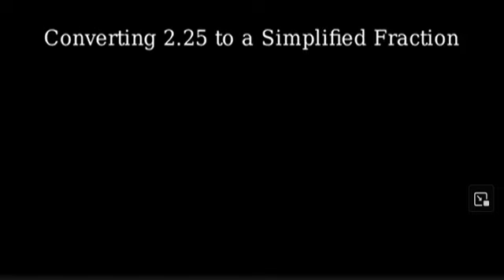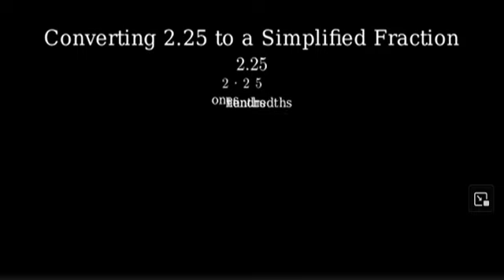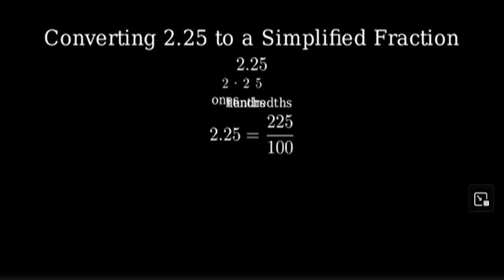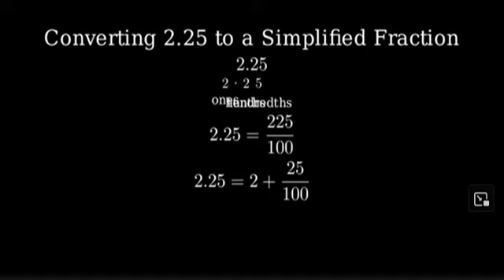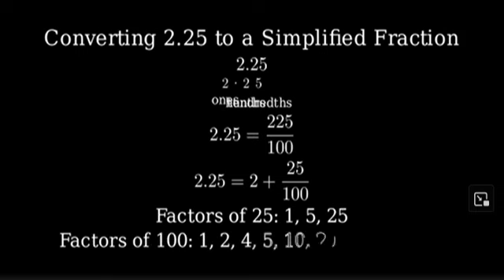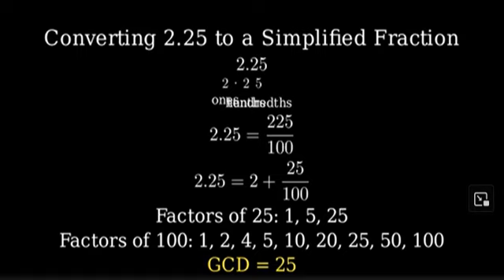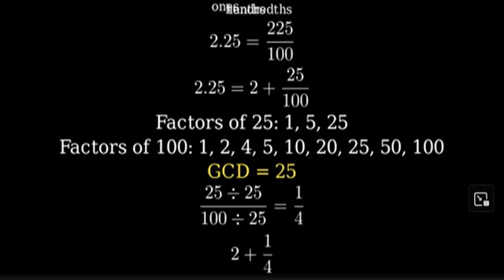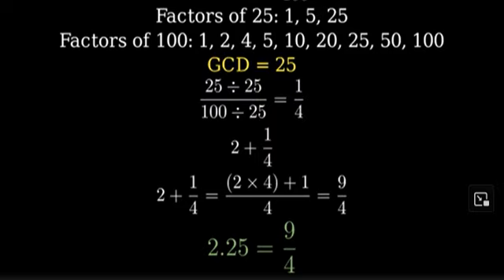2.25 as a Fraction (simplified form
2.25 as a Fraction (simplified form 2.25 as a fraction in simplest form is
9
4